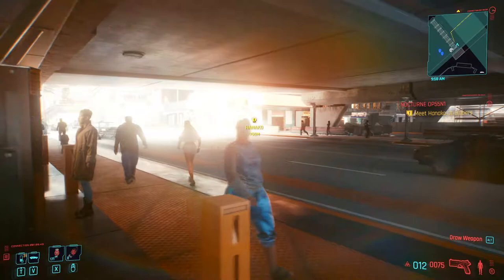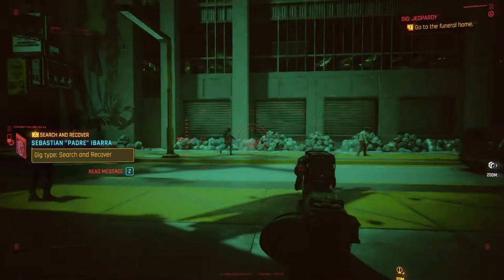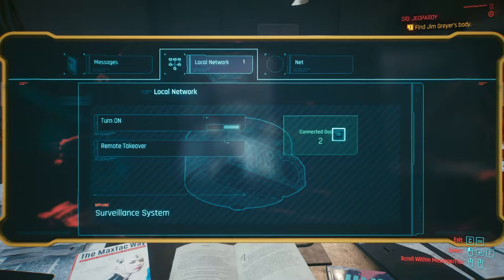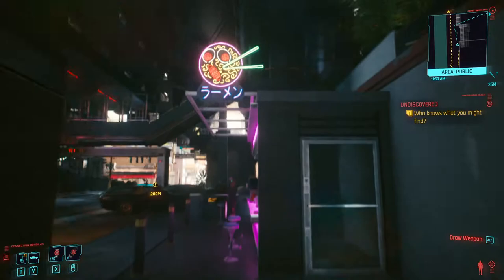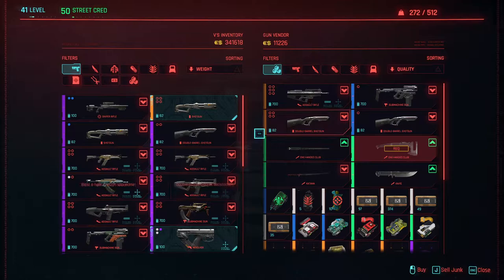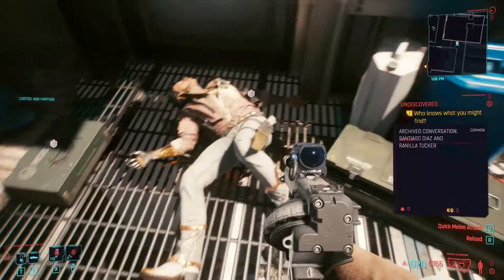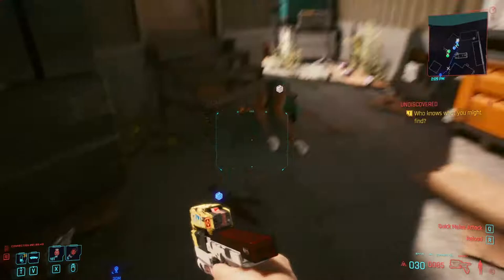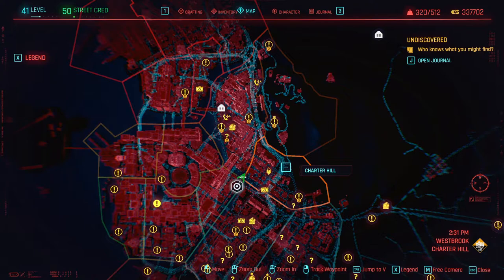CYBERPUNK 2077 FULL MAP OVERVIEW Series Pt 27 | HEYWOOD | VISTA DEL REY | Church | Skippy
In this series we will check every corner and everything that you can find in Cyberpunk 2077 all activites and missions and items and JUST EVERYTHING we can find !